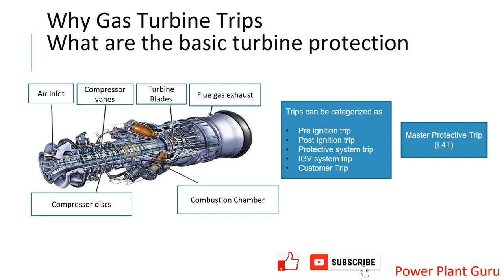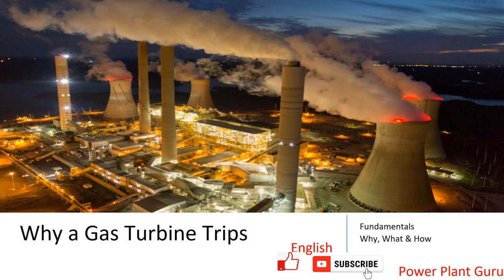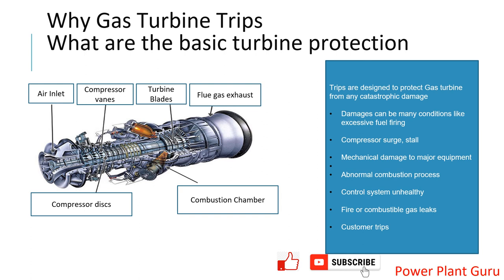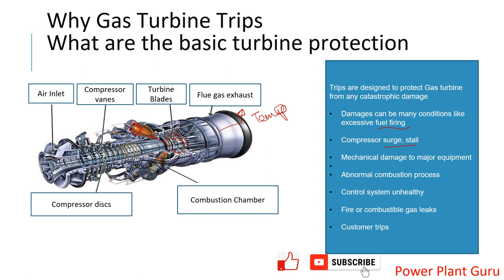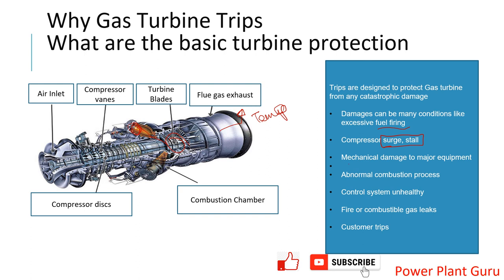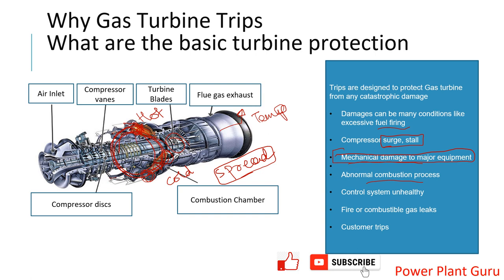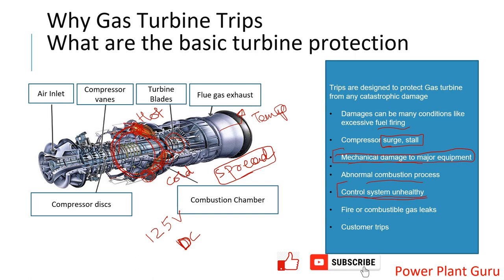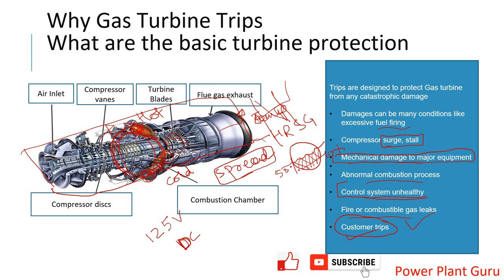Gas turbine protection, pre ignition trip , post ignition trip part1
Hi Power Engineers. this channel will be providing knowledge series on fundamental concepts. Below we have mentioned related videos link.